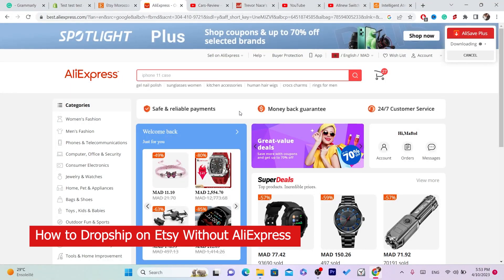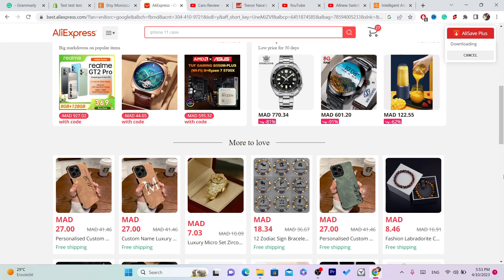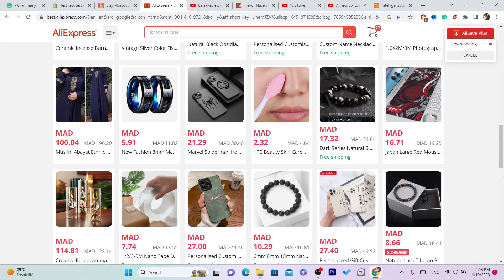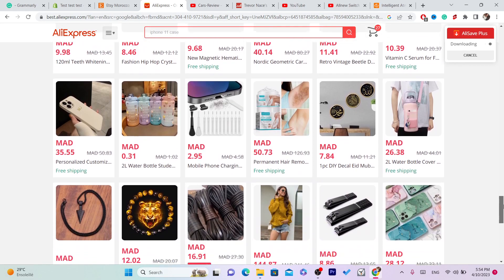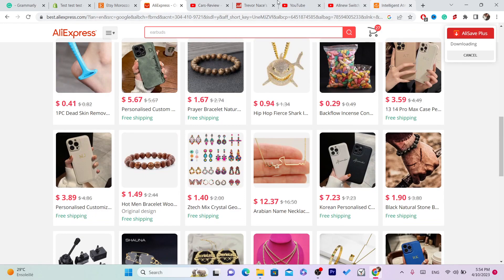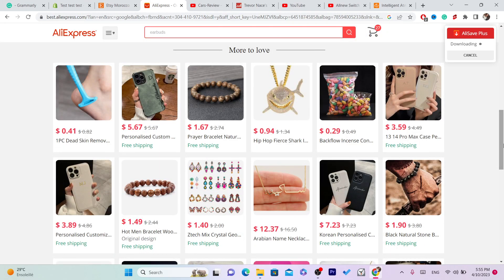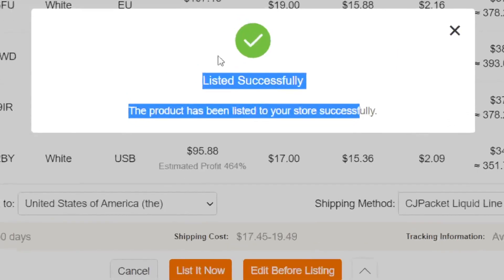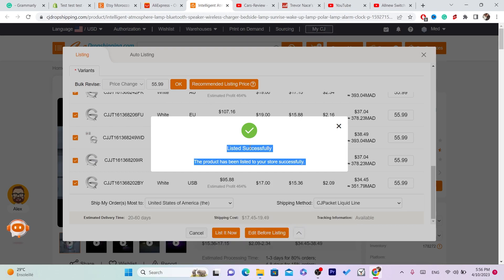How to Dropship on Etsy Without AliExpress? (Why CJ Dropshipping is Better?)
How to Dropship on Etsy Without AliExpress? (Why CJ Dropshipping is Better?).,In this video, we'll show you how to dropship on Etsy without relying on AliExpress as your supplier. Instead, we'll introduce you to a better alternative: CJ Dropshipping.

CJ Dropshipping is a reliable and efficient dropshipping supplier that offers a wide range of high-quality products at competitive prices. We'll walk you through the steps to find and select products from CJ Dropshipping's inventory, how to import them into your Etsy store, and how to manage orders and shipments.

now people sell digital products on etsy

By using CJ Dropshipping, you can avoid the long shipping times and low product quality associated with AliExpress, and instead offer your customers faster shipping and higher-quality products. Whether you're a beginner looking to start an online business or an experienced dropshipper looking for a better supplier, this video is for you.

So join us as we explore how to dropship on Etsy with CJ Dropshipping, and start your own successful online business today!